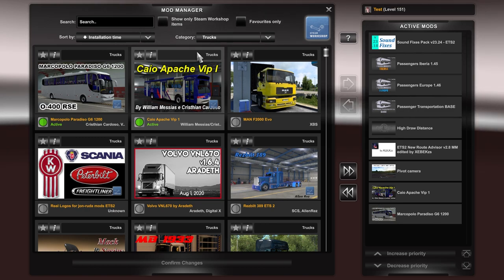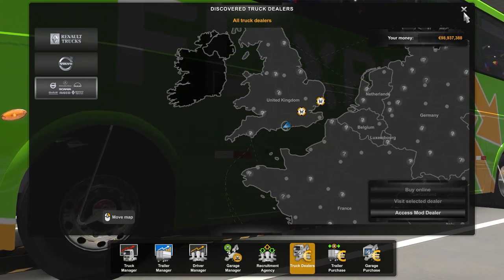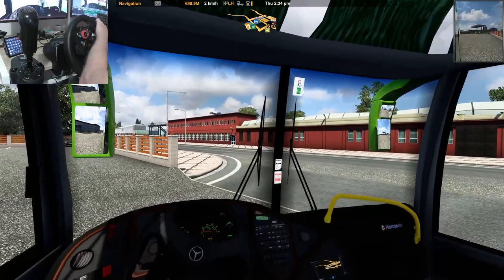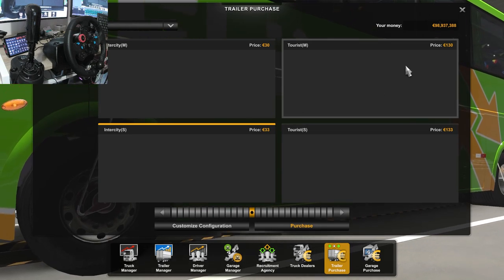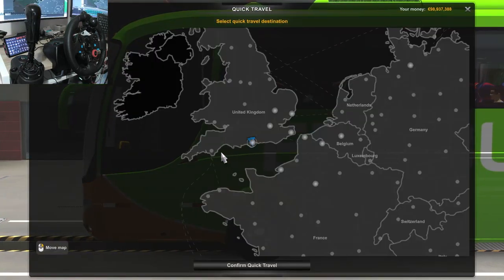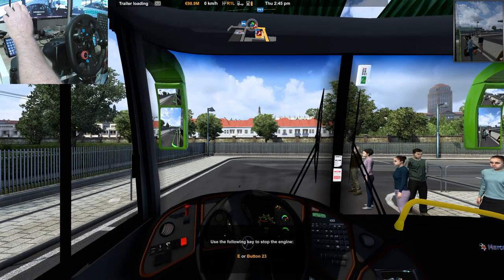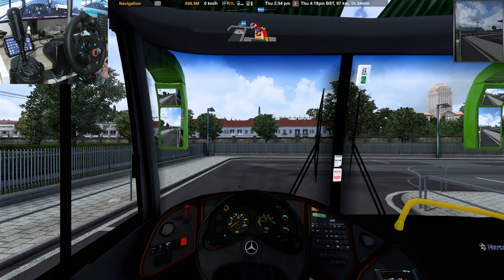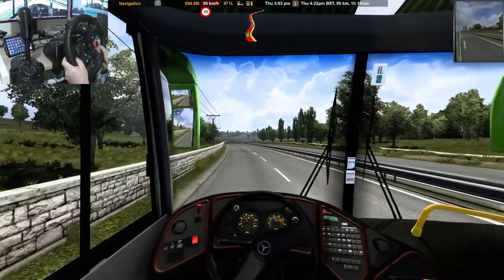How to Drive a Bus - Free Mod, invisible trailers? Euro Truck Simulator 2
Want to know how to drive a bus and pick up passengers in ETS2, what about invisible trailers? Well you've come to the right place.

If you liked this video you might like to take a look at my other How To Videos

( I apologize once again for the audio cutting off the start off some words, I have been attempting to fix this however I have had no luck so far, if anybody has a fix for this please let me know, it would be much appreciated. )

0:00 Intro
0:34 Mods needed
2:06 Buy your Bus
5:01 How to get job and invisible trailers.
10:21 Passenger Pickup
13:44 On the road
20:12 Passenger drop off.

If you enjoy my videos, drop a like, subscribe to help me out so I can continue to create free content for you or you can buy me a coffee Thanks for watching!

Euro Truck Simulator 2 tips, tricks and how to, Logitech g29 steering wheel, Eaton Fuller Gear Shifter Knob, Sim Dashboard, Free Mods, realistic gameplay gaming with Wheel Cam, manual transmission.

ets2,euro truck simulator,scania t4,scania,truck,trailer